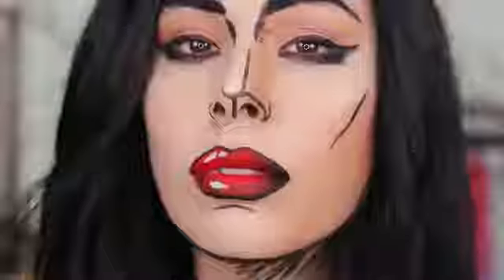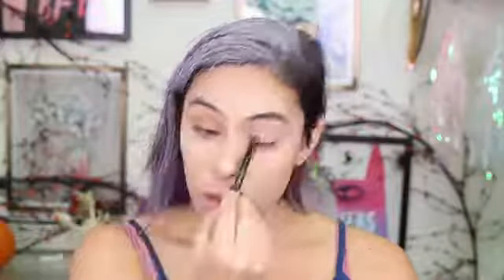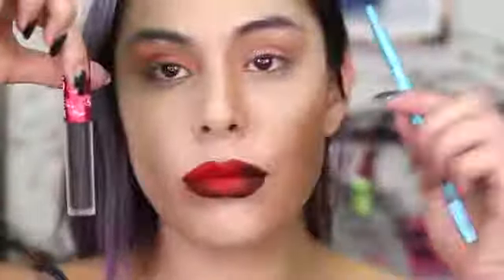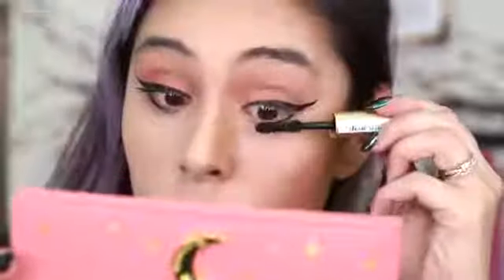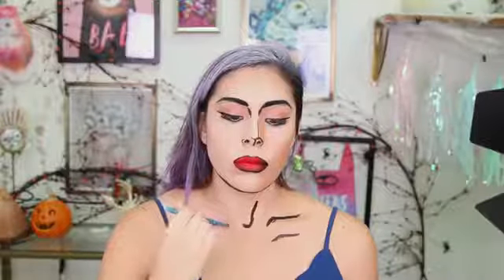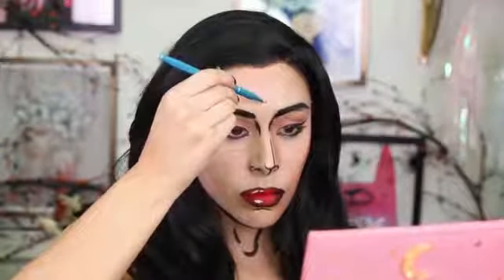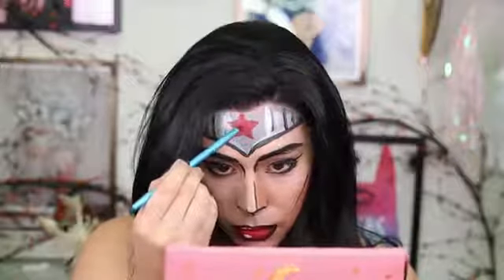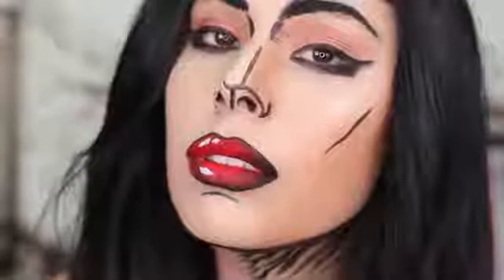iHasCupquake Comic Book Wonder Woman Makeup Tutorial